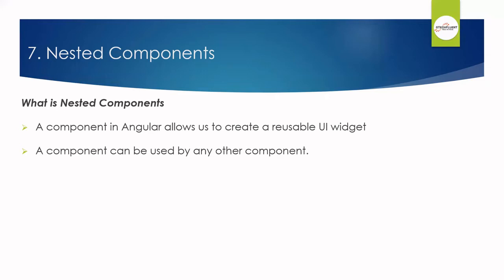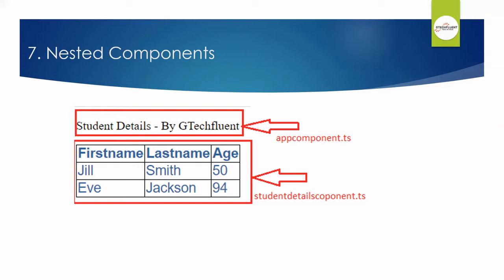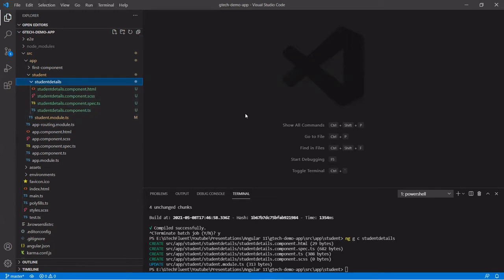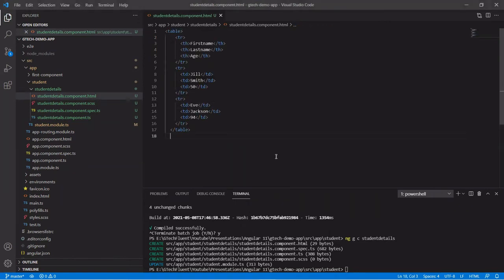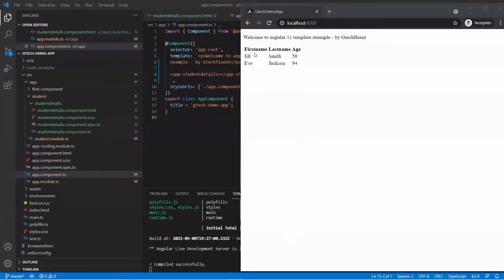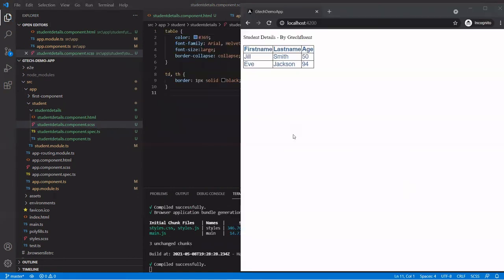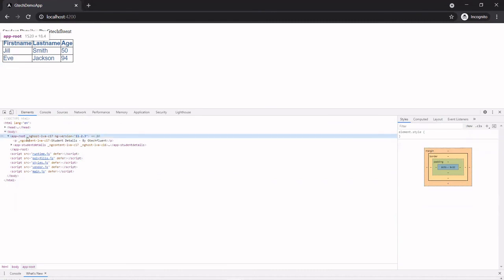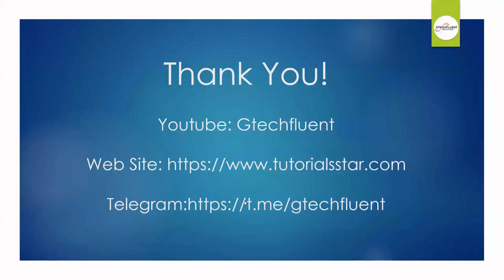Nested Components in Angular 11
In this video we will discuss nested components in angular 11. what is parent component and child components in angular 11

Queries to solve.

►angular 11 project tutorial
►nested components angular 9
 OR
►nested components angular 11
►nesting components